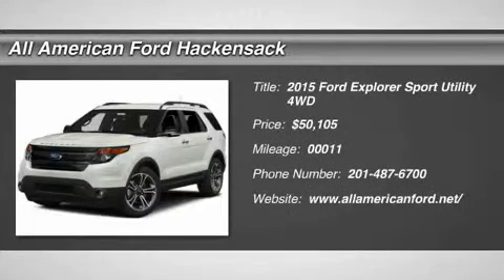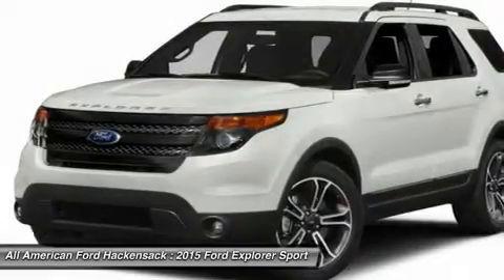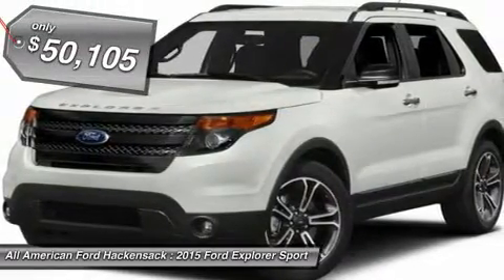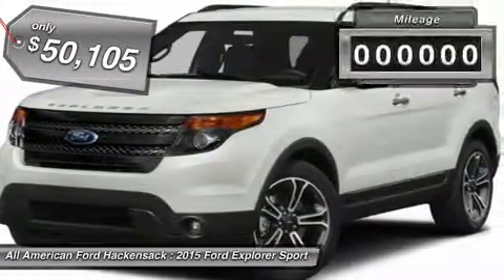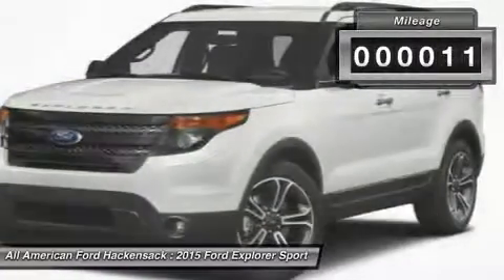2015 FORD EXPLORER Hackensack, NJ 15T1308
2015 FORD EXPLORER Hackensack, NJ
Stock# 15T1308